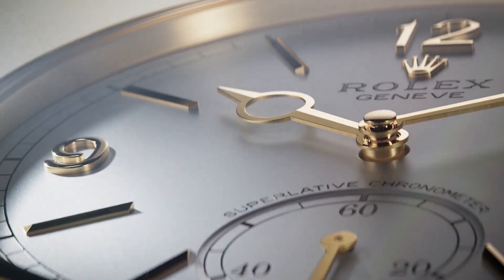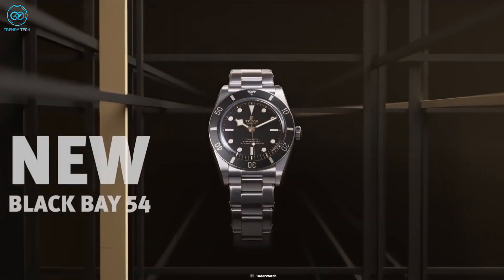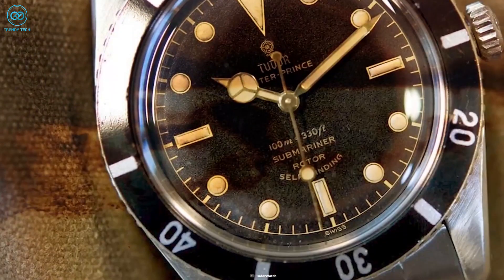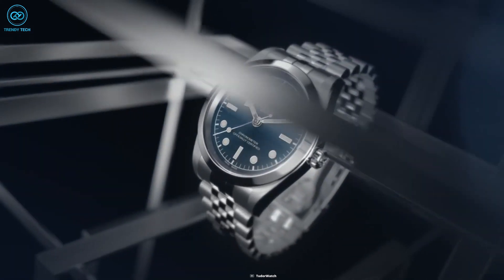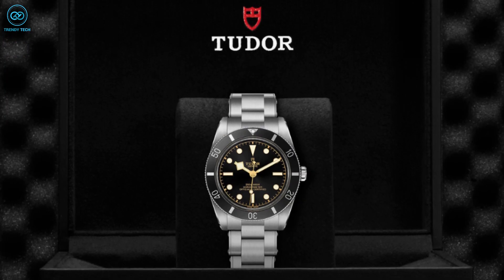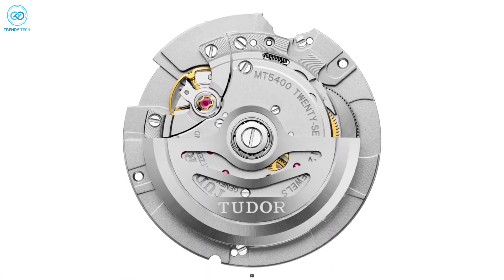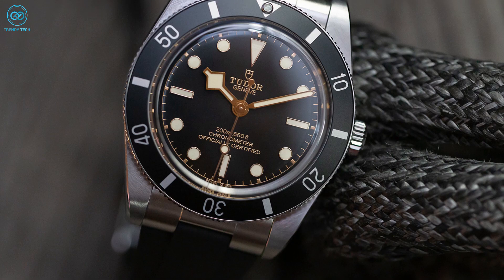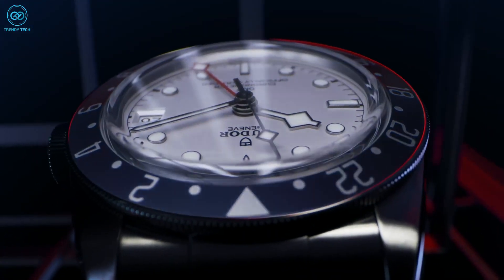Tudor Black Bay 54 - Ultimate Rolex Killer?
Is the Tudor Black Bay 54 the ultimate Rolex killer? We investigate!

In this video, we take a closer look at the Tudor Black Bay 54 watch and see if it's the ultimate Rolex killer. From its unique design to its impressive specs, we try to determine if this watch is worth your money.